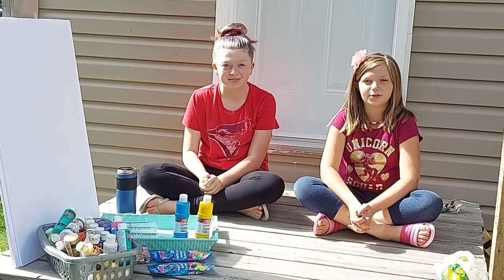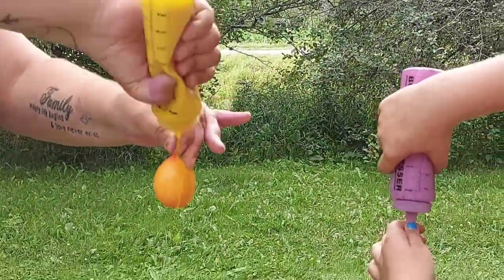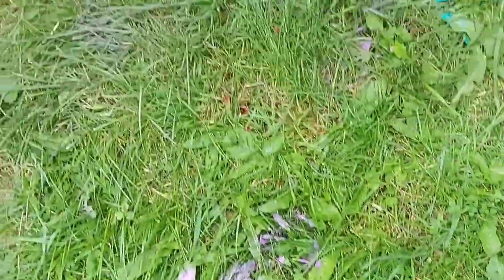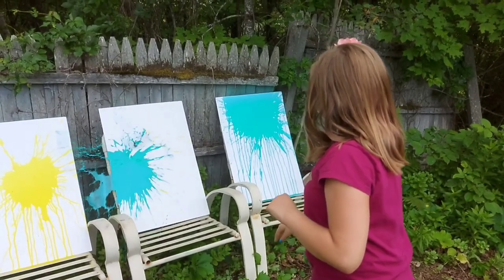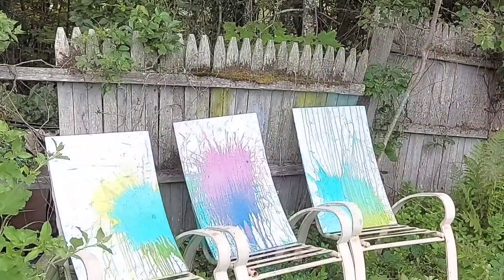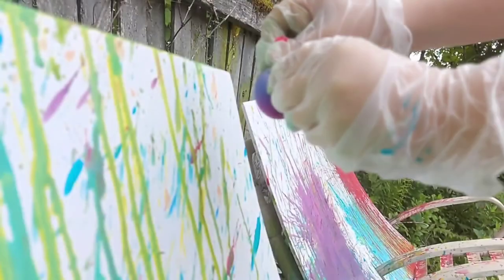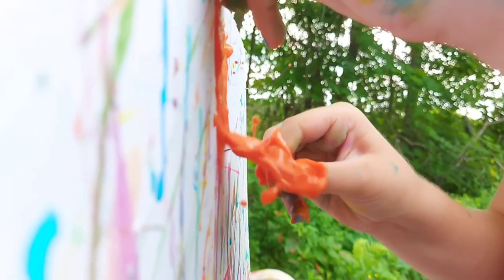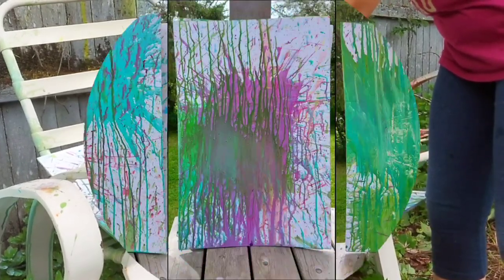Water balloon paint art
Summer fun! 🌞  Water balloon paint art 🎨

Musician: LiQWYD